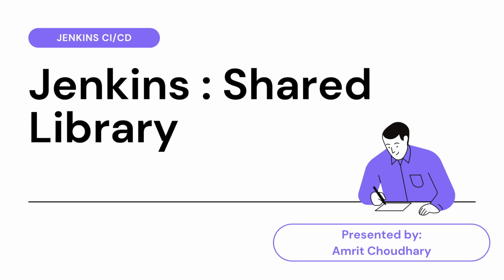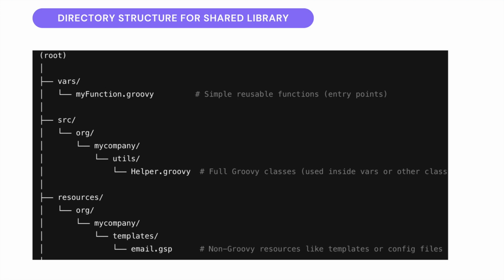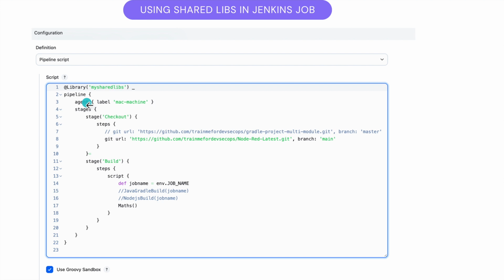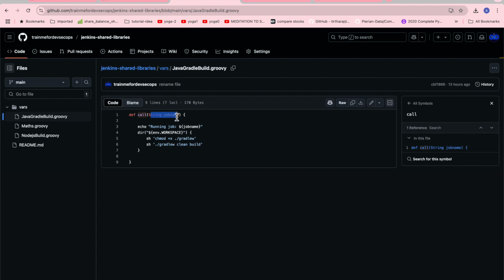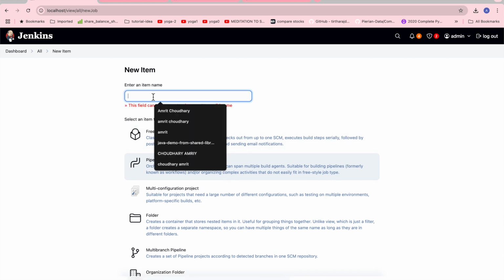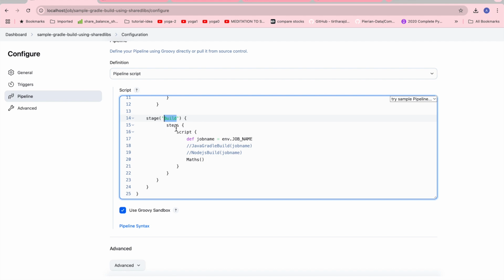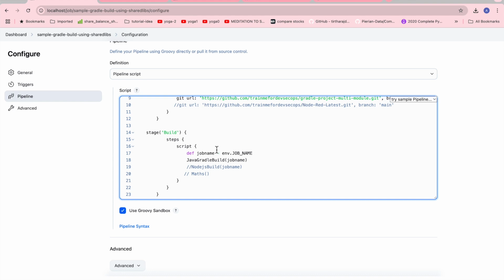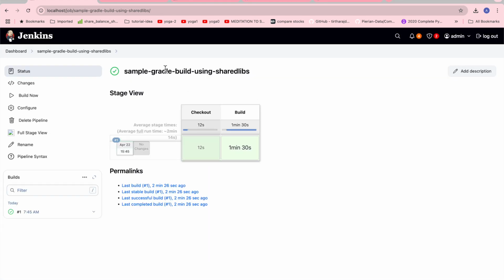Jenkins Shared Library Tutorial | Reusable Pipeline with Gradle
🚀 Learn Jenkins Shared Library with a Real Gradle Example!
In this video, we’ll walk you through creating and using a Jenkins Shared Library to simplify and modularize your Jenkins pipeline scripts. You’ll also see a practical example using Gradle for build automation in a CI/CD pipeline.

[Udemy Course End to End DevOps Project with Jenkins]

✅ What You’ll Learn:
What is a Jenkins Shared Library?
Why and when to use Shared Libraries
Folder structure and setup
Using Shared Library in Jenkinsfile
Real-world example: Integrating Gradle with Jenkins Shared Library

🎓 Whether you're a DevOps engineer, developer, or CI/CD enthusiast, this hands-on demo will help you write cleaner, reusable Jenkins pipelines!

💬 Got questions? Drop them in the comments and I’ll respond!